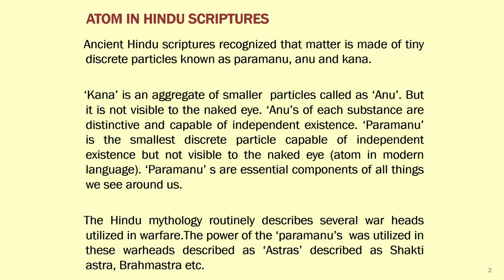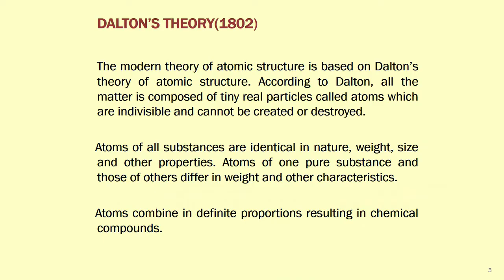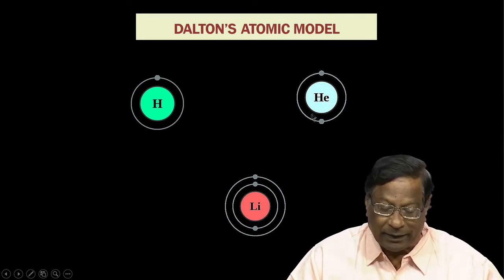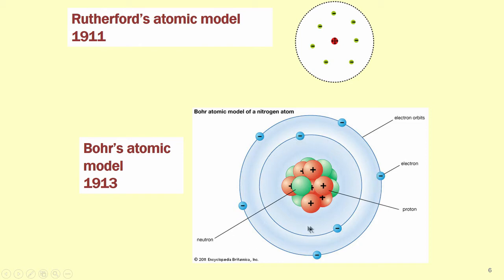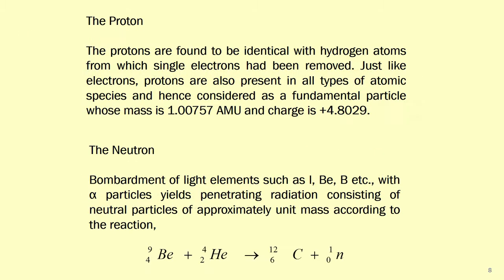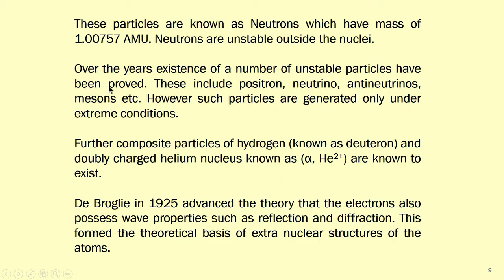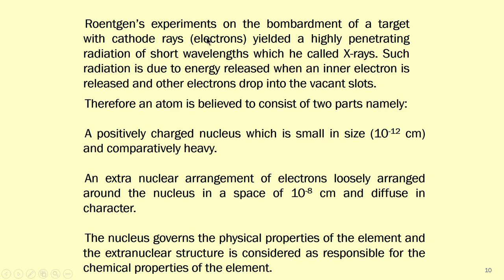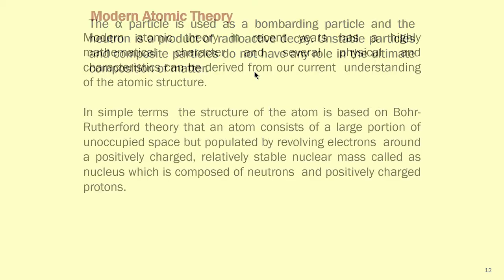lec03-Atomic structure - I